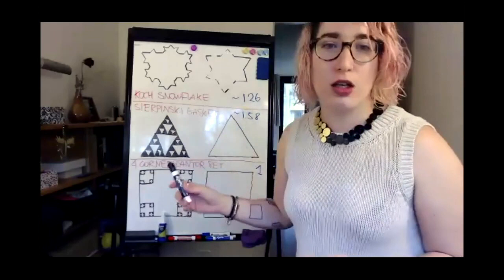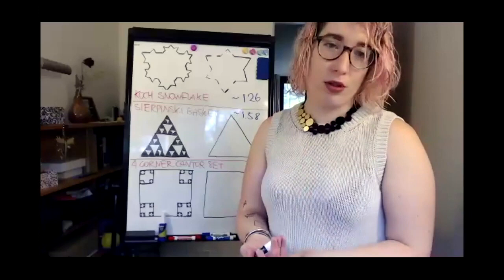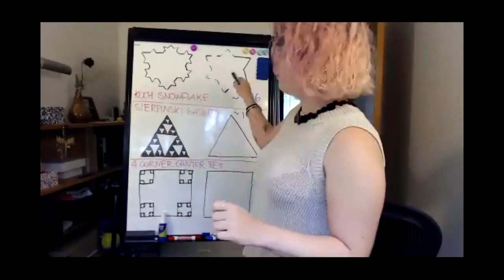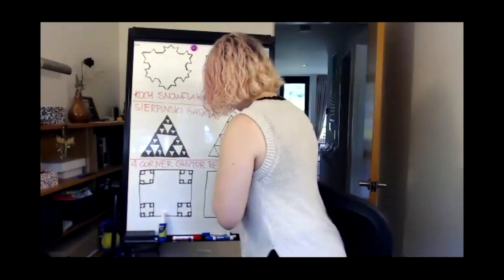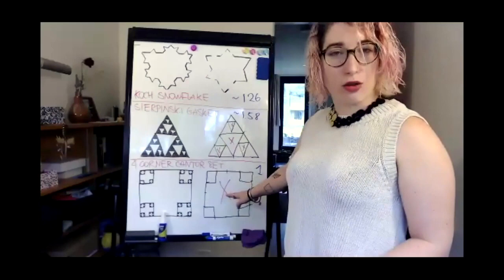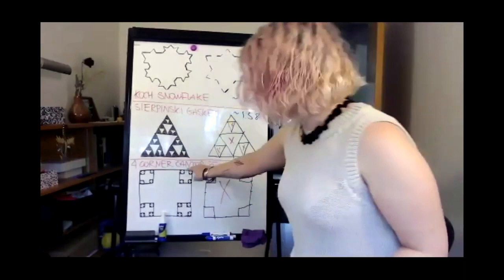Friends Lunch with a Member - Silvia Ghinassi